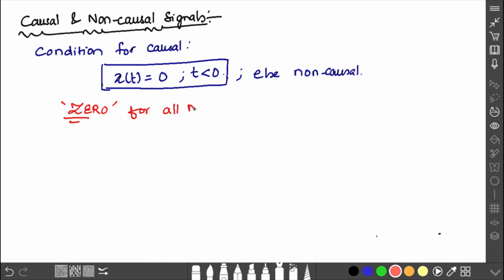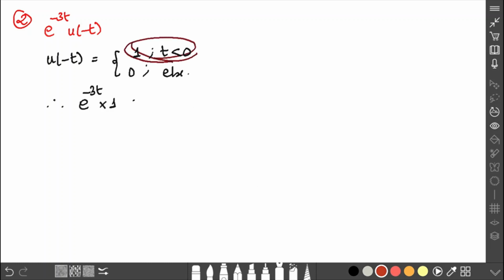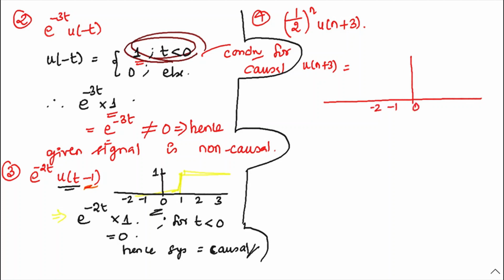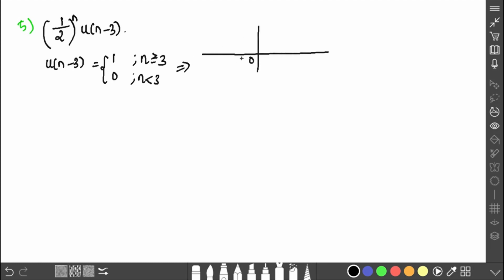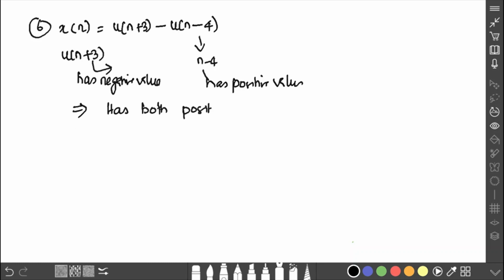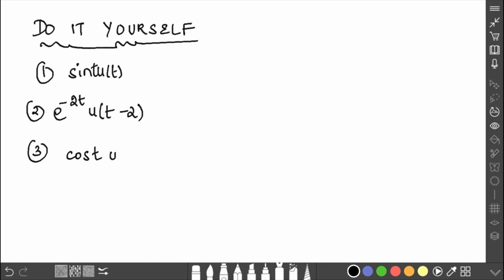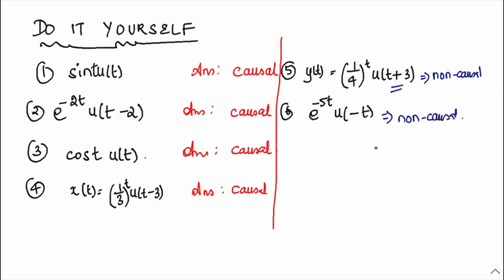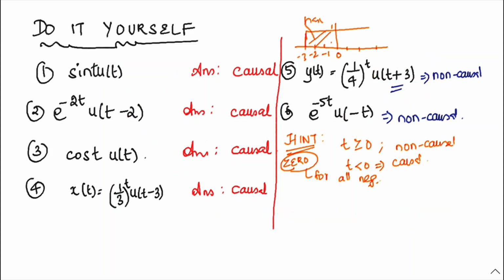Causal and non causal systems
Seminar on Causal and non-causal systems